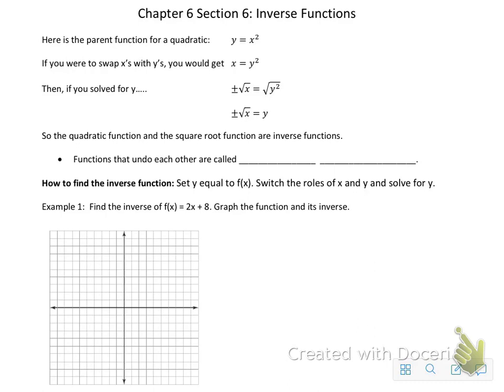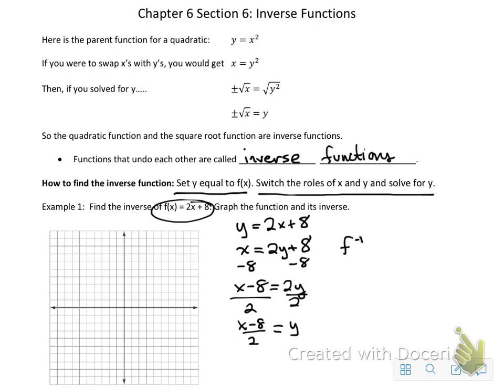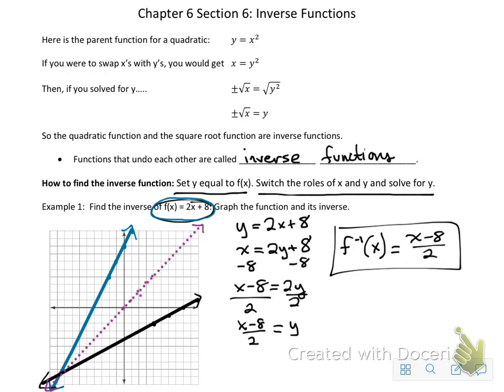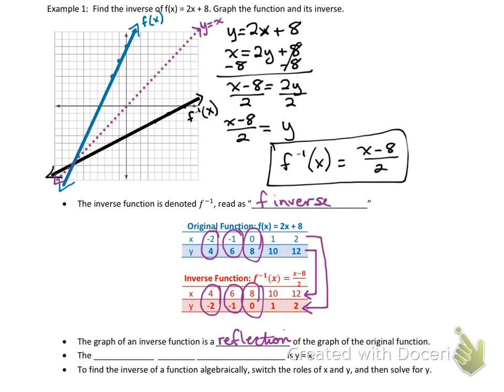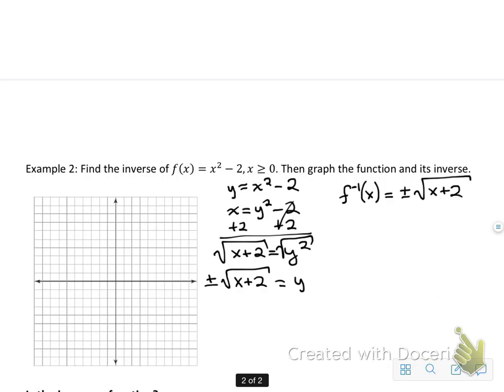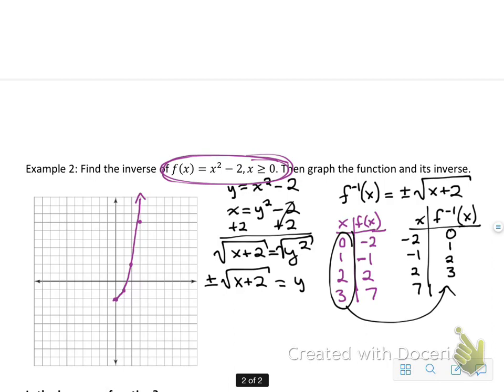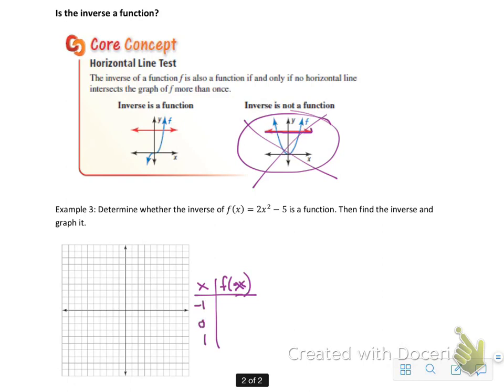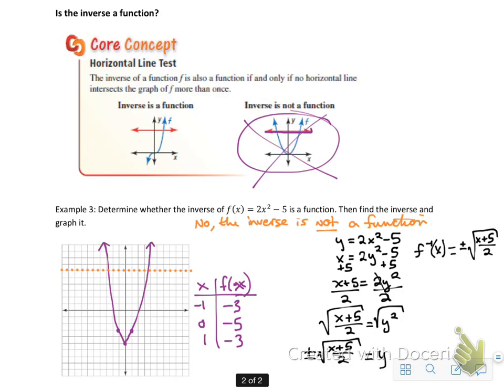6 6 notes1